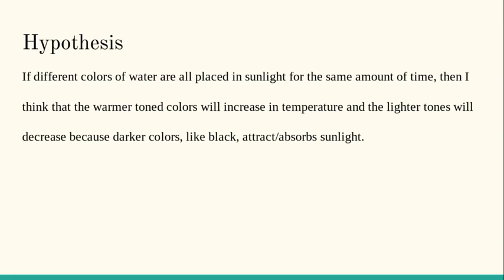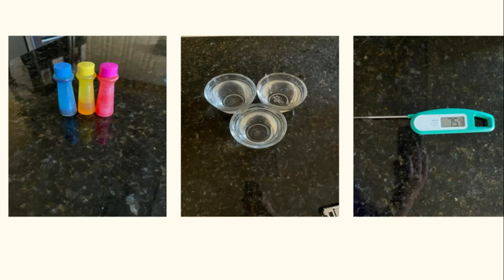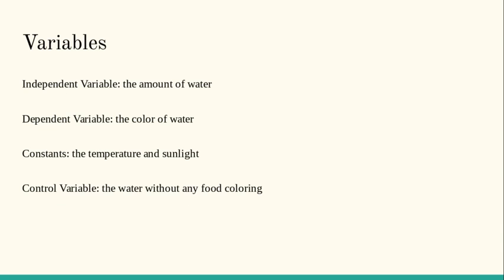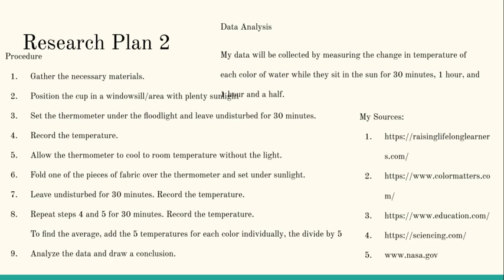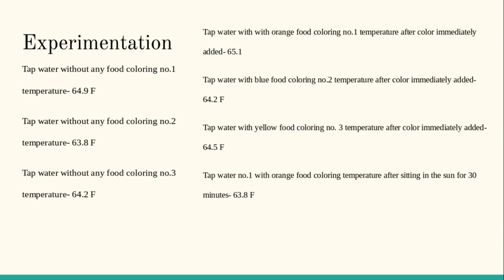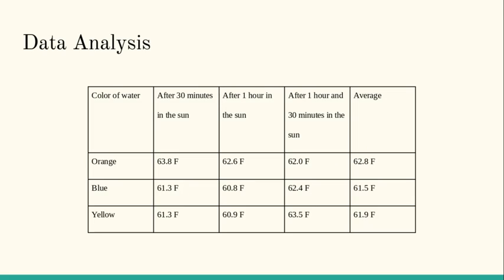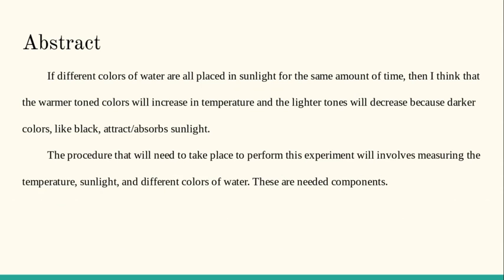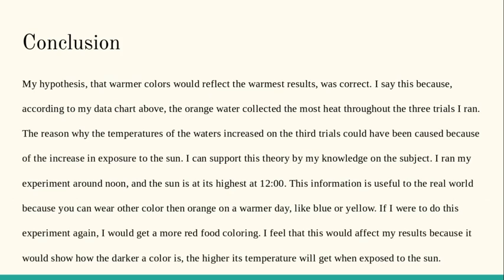A. Bowlin Science Project Presentation